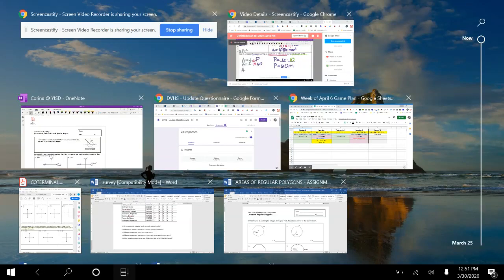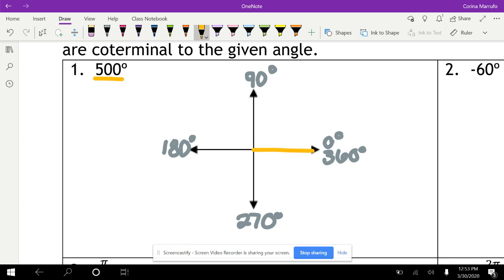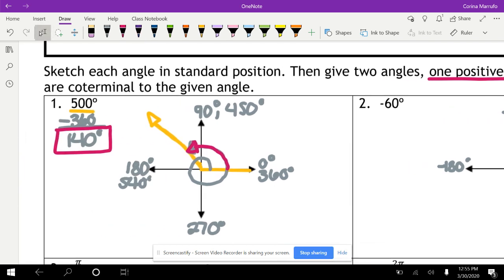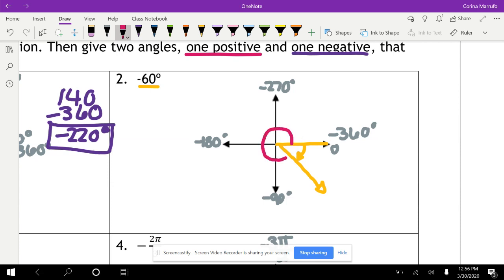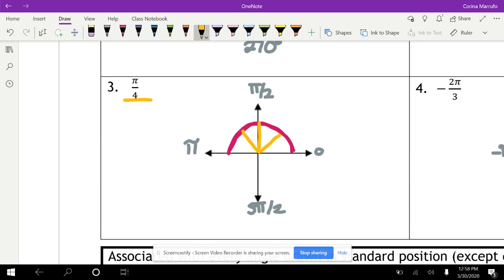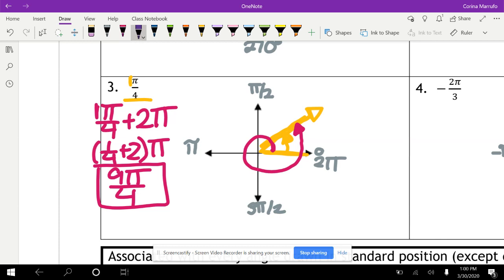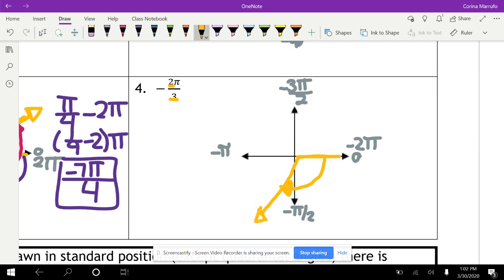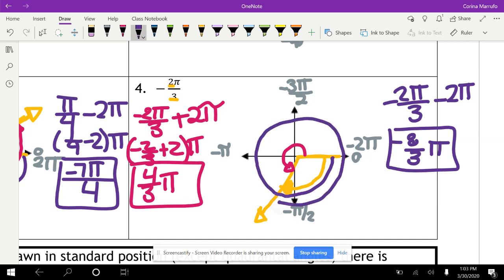Coterminal Angels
Today we will be learning how to find coterminal angles to a given angle in either radians or degrees.